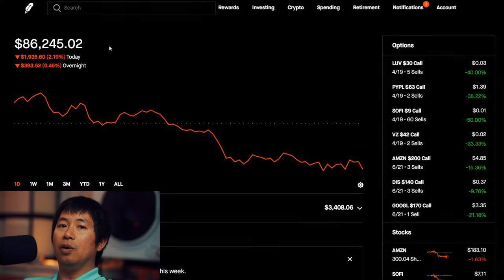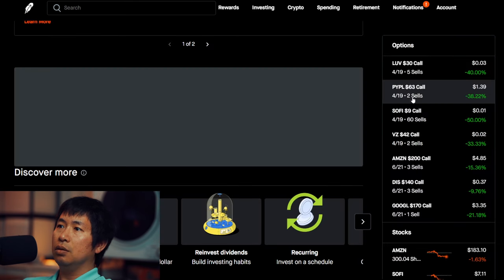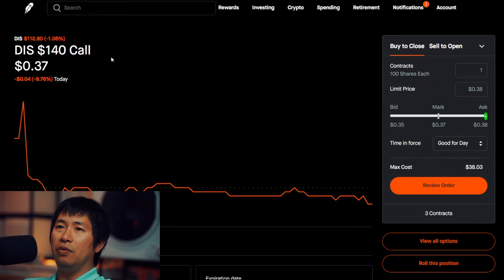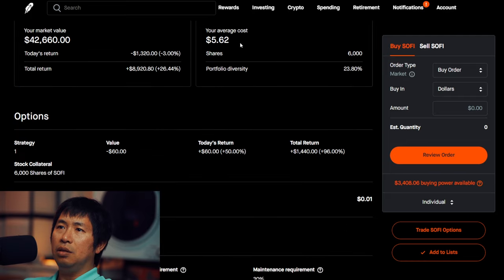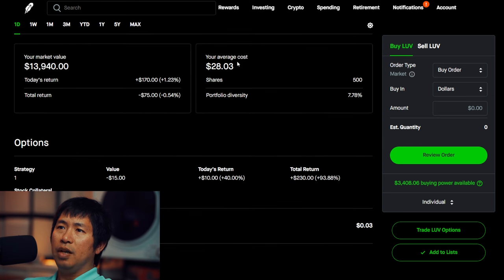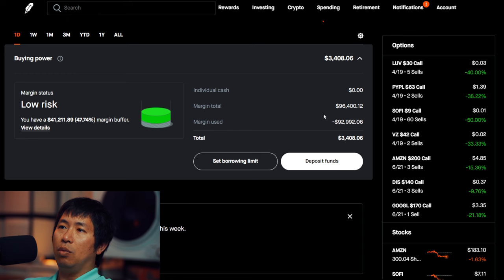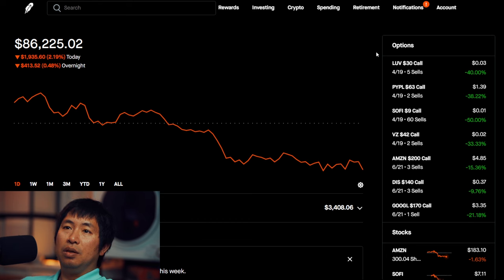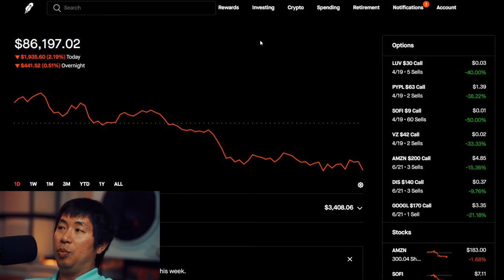Revealing My $86K Stock Portfolio! All My Positions!